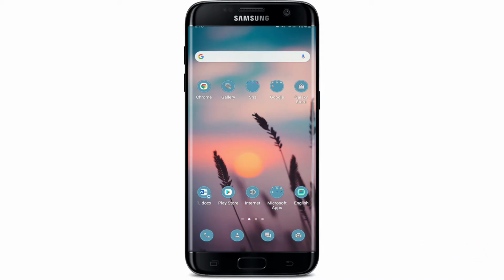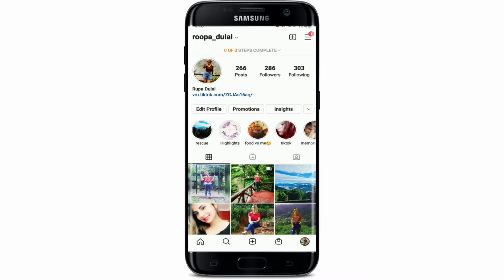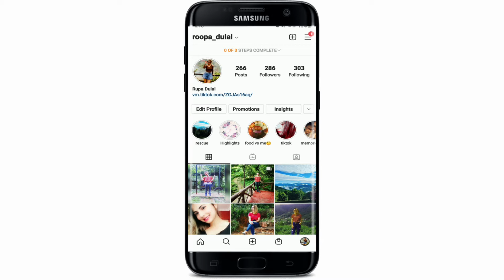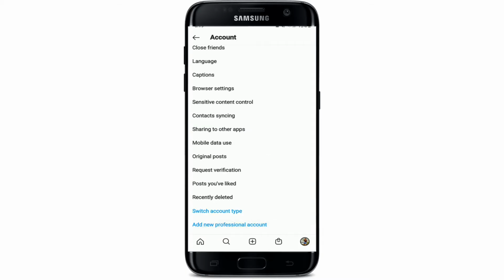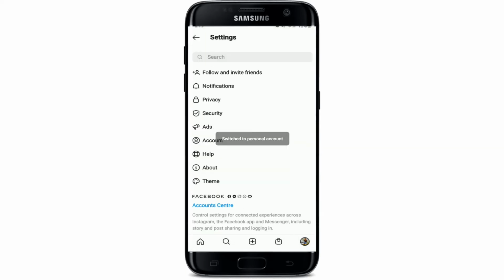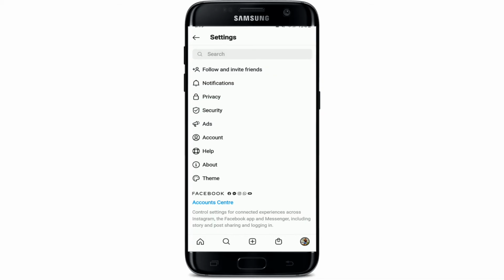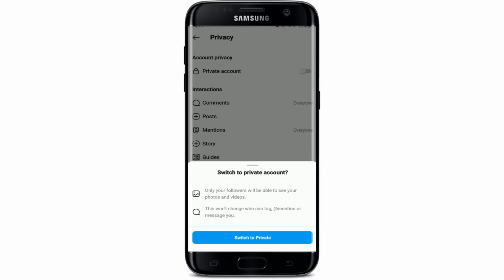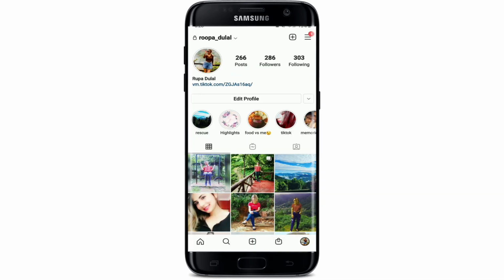How To Make Instagram Business Account Private | Private Instagram Business Account 2021 | UPDATED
In this video I'll show you how to make your Instagram account private. This is a really simple process, and will help you maintain the security of your account. In order to make your business Instagram account private, there are a few steps you'll need to take and we've got them all for you right here!
1) Tap on "Profile" in the bottom right corner of your screen.
2) Tap on "Privacy."
3) Choose either Public, Private (Only approved followers can follow), or Secret (You must approve people before they can follow).
This is how you can Make your Instagram Business Account Private.
Chapters
00:00 Intro
00:39 How To Make Instagram Business Account Private
02:16 Outro